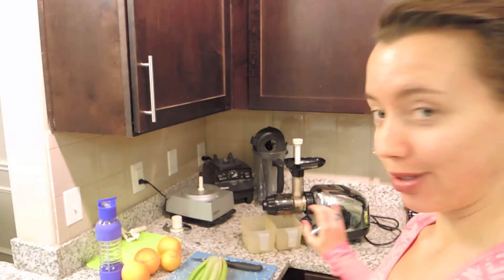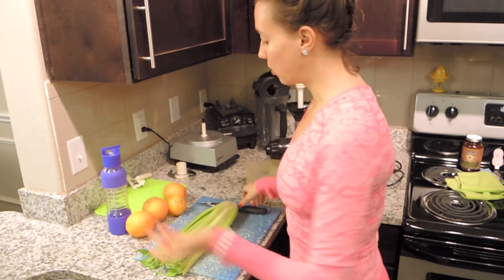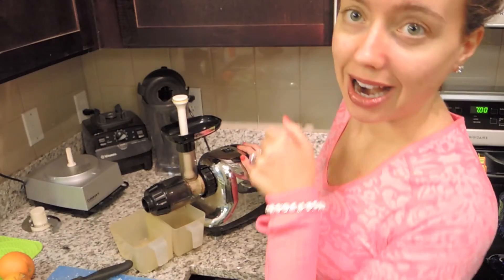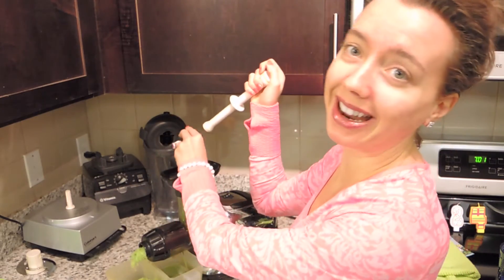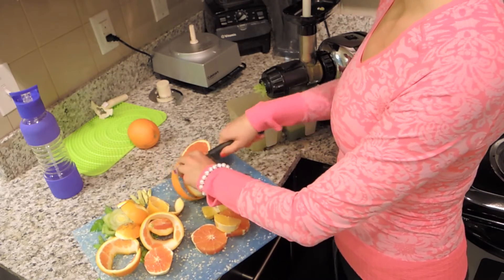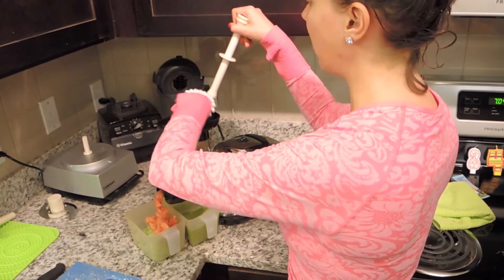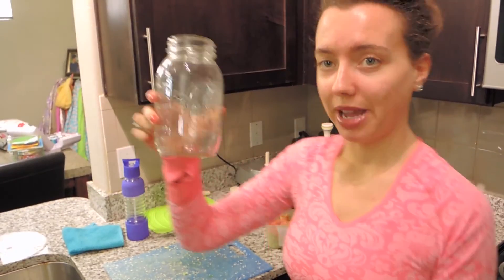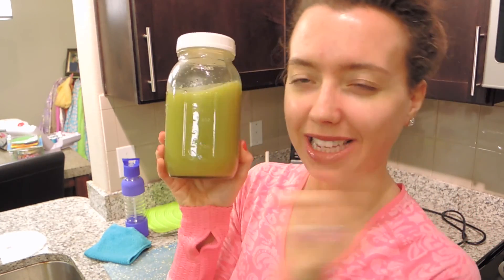Come Make A Green Juice With Me!